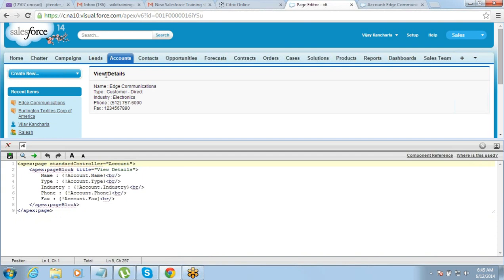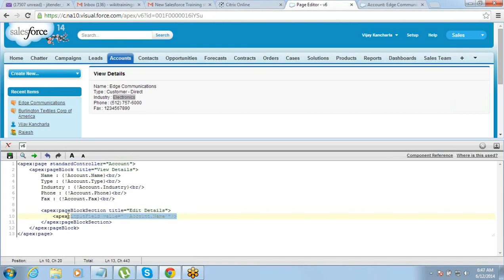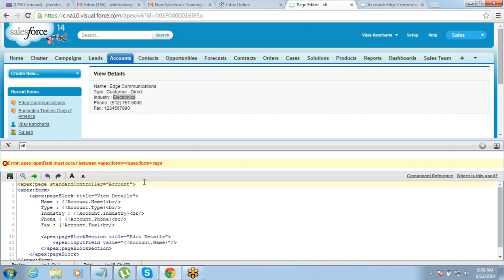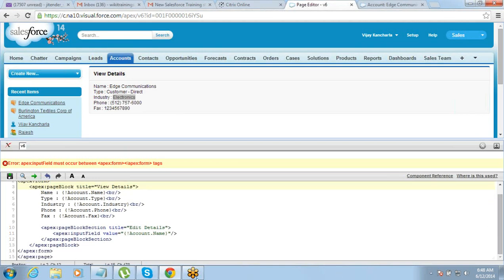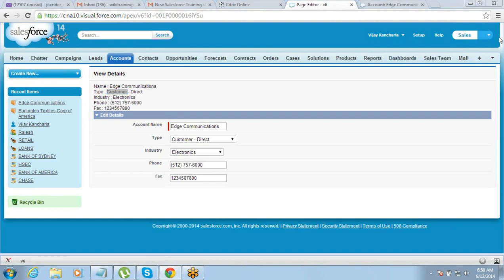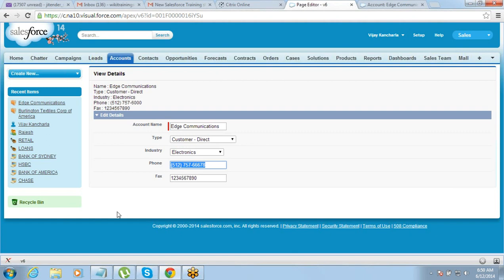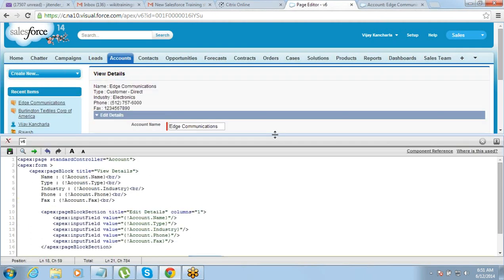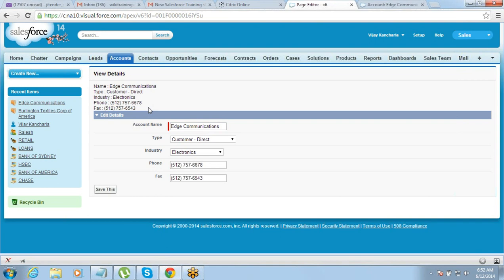Displaying Form On Visualforce Page By Wikitrainings